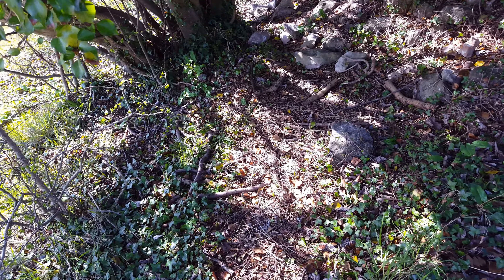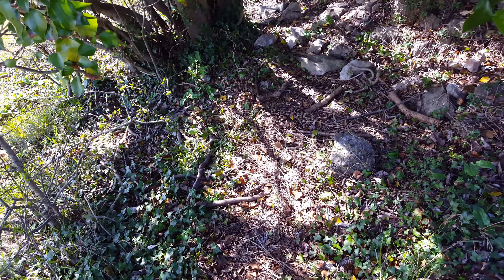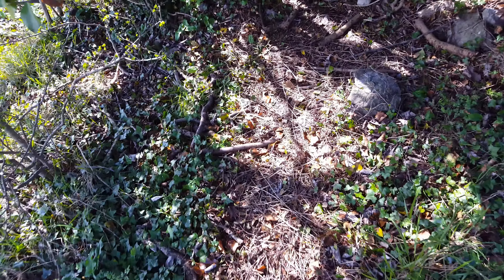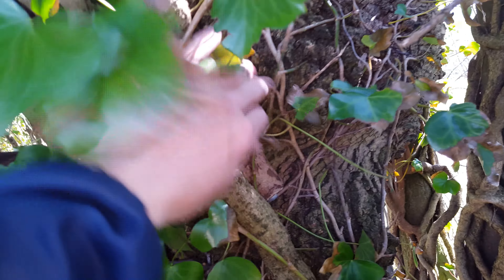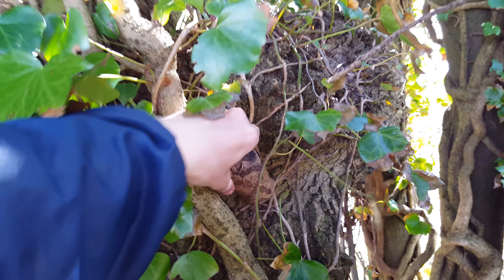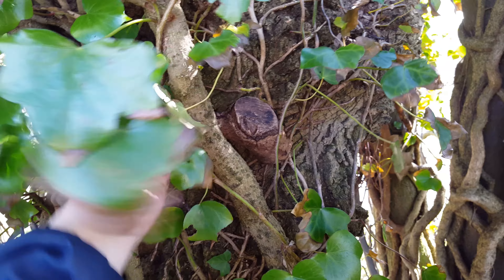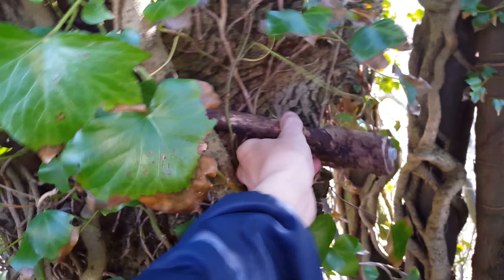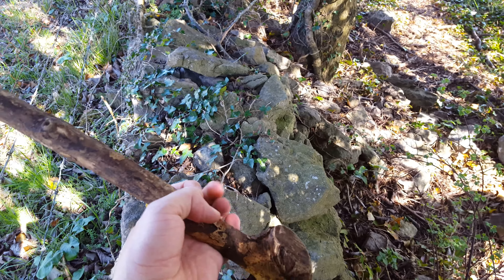Monkeying around tikkenham #9 geocache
Finding my 266th geocache on cadbury hill, north somerset.